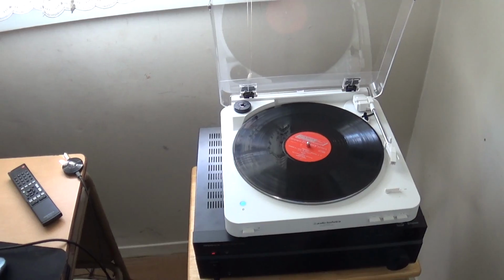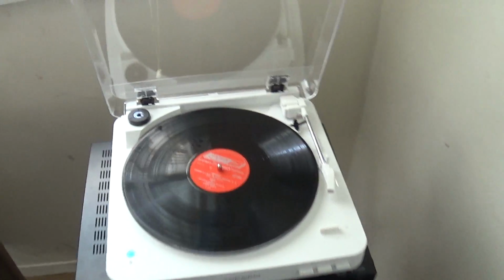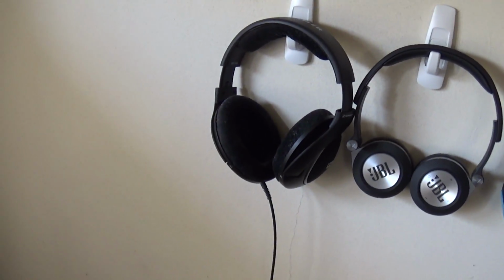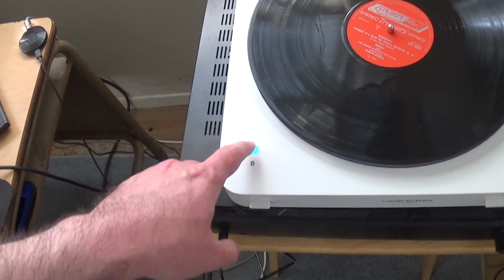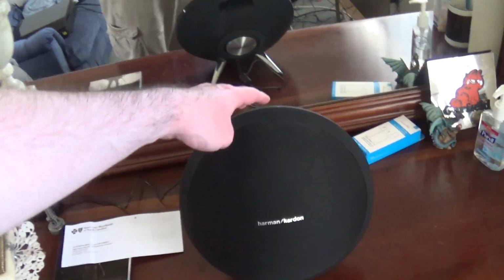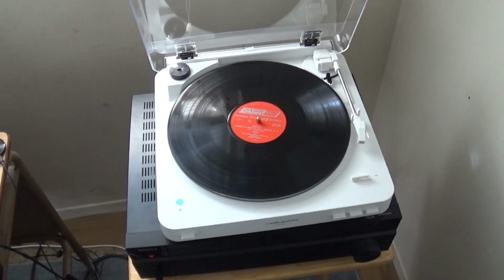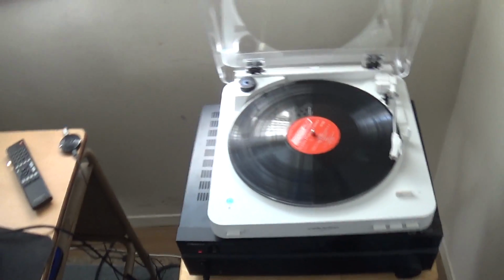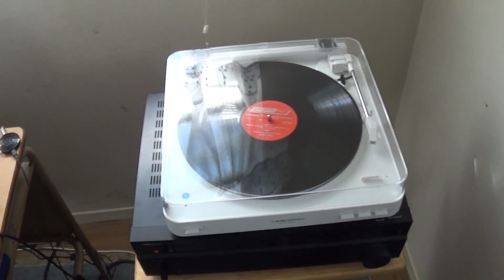Review: Audio Technica AT-LP60-BT Bluetooth Turntable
I review this turntable with Bluetooth functionality...